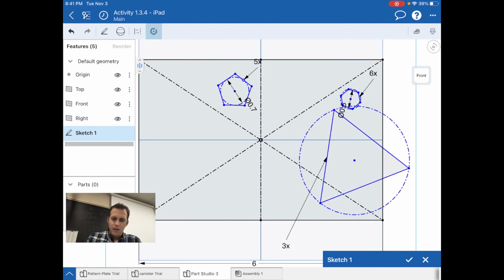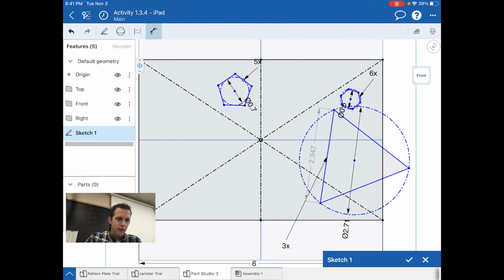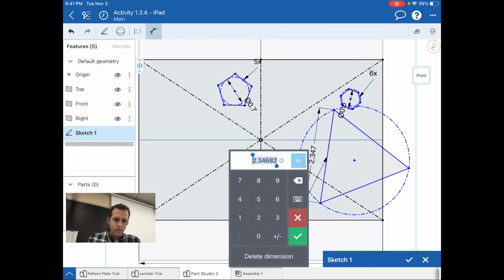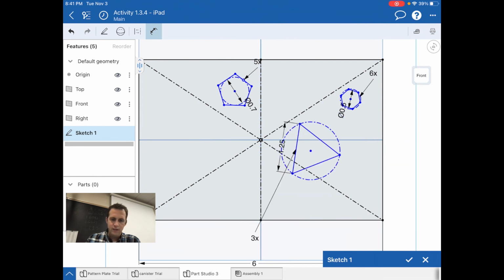IED Activity 1.3.4 - Part 4